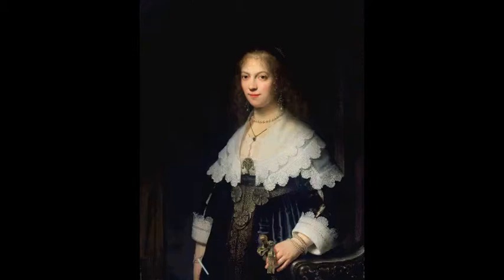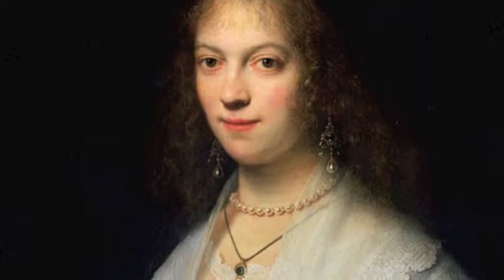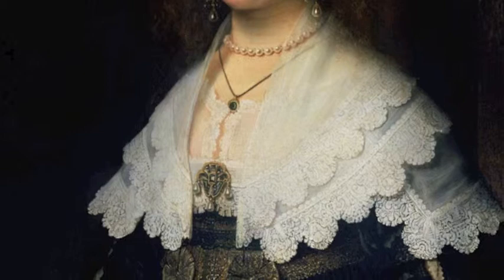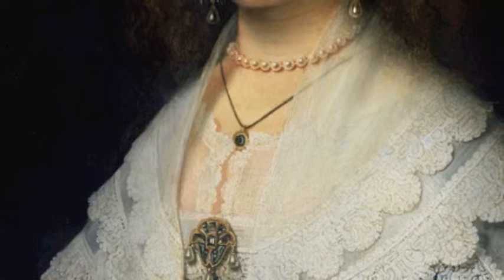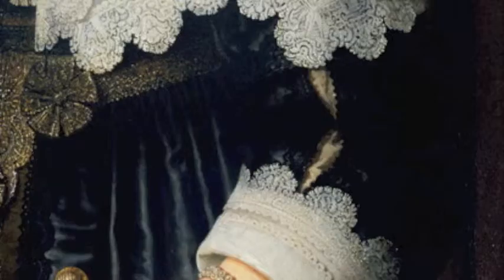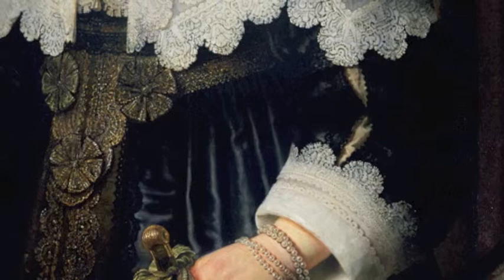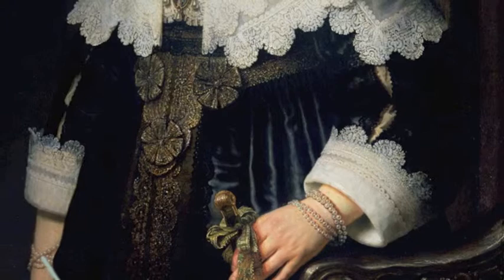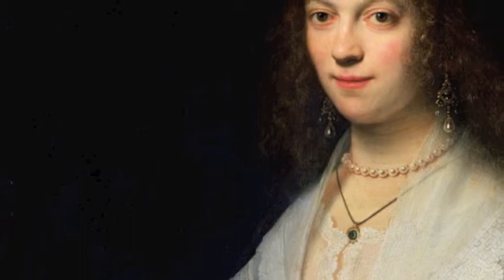Jeroen Krabbe Rijksmuseum Tour: 15.